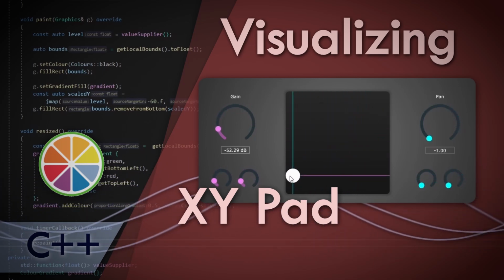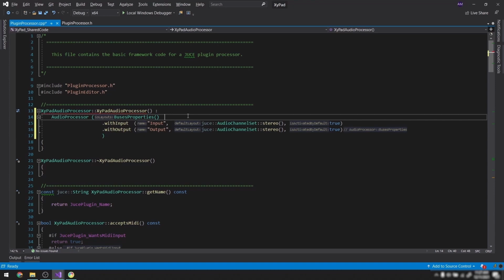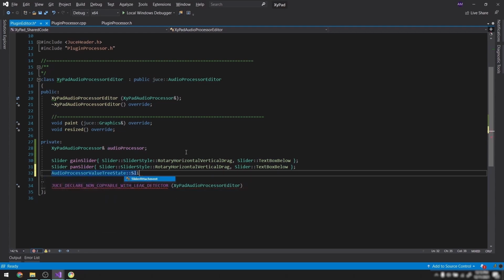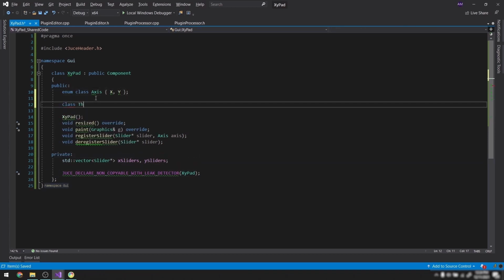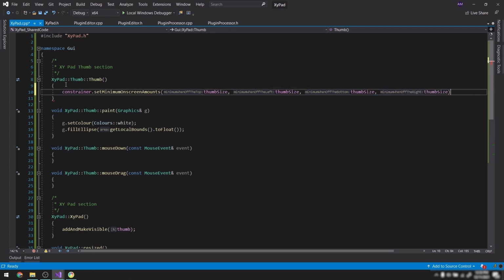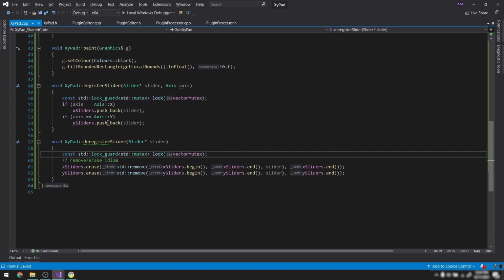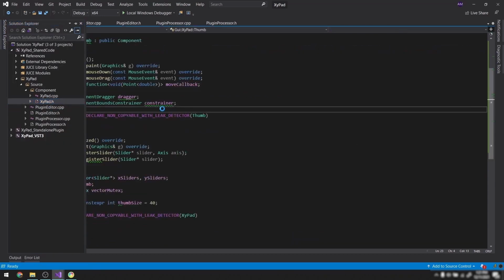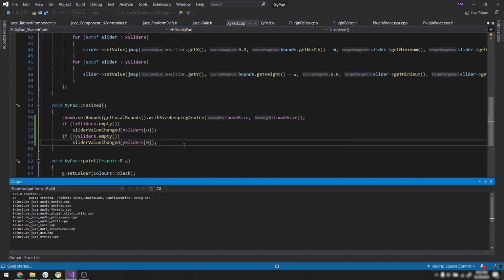XY Pad - Visualizations with JUCE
In this video, we'll learn how to draw and visualize an XY Pad in JUCE. It's a 2 dimensional control surface where you can control a 2 sets of parameters. We’re going to build it such that you can assign or register an arbitrary number of controls to a particular axis of the XY Pad, and then deregister it when you don’t need it anymore.

0:00 Introduction
1:02 Theory and architecture
4:43 Setting up the project
7:03 DSP gain and pan processing
20:27 Basic structure of XY Pad
29:45 Draggable XY Pad
34:42 Mapping XY position to Slider value
48:36 Mapping slider value to XY position
53:14 Improvements

To follow along with this coding tutorial, you'll need a C++ compiler installer, an IDE of your choice (Visual Studio, Xcode) and JUCE framework installed, along with Projucer. I'll have a starter series on how to get started with JUCE soon, but you can find plenty of tutorials on their website and on YouTube.
An introduction to JUCE and plugin development: (TBD)

A lot of time was spent on creating this series, and I plan to do more. And if you feel generous